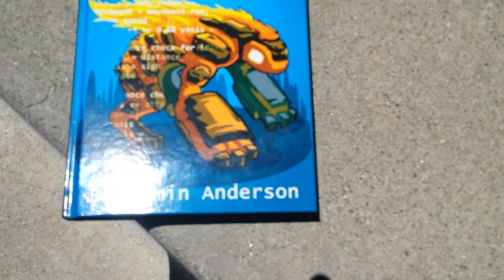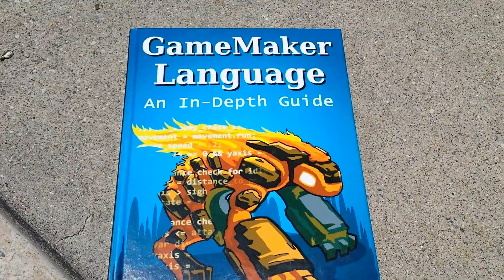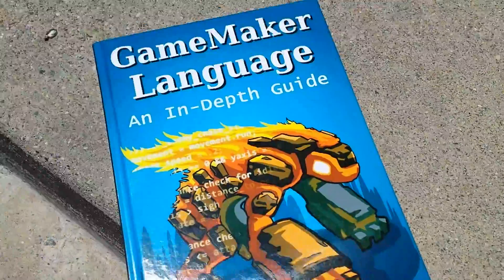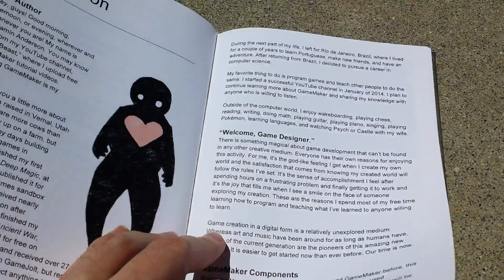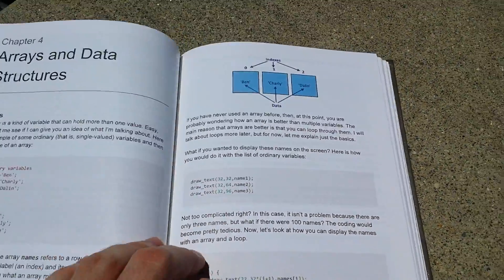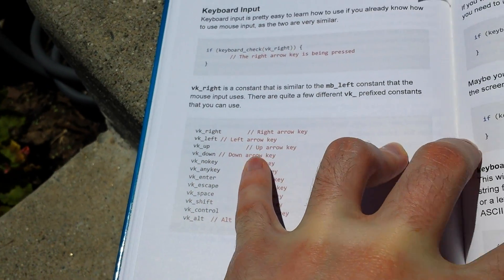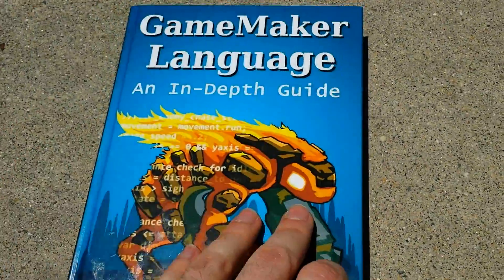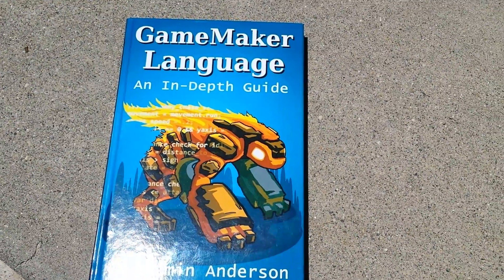GameMaker Language: An In-Depth Guide [Hardcover Update]